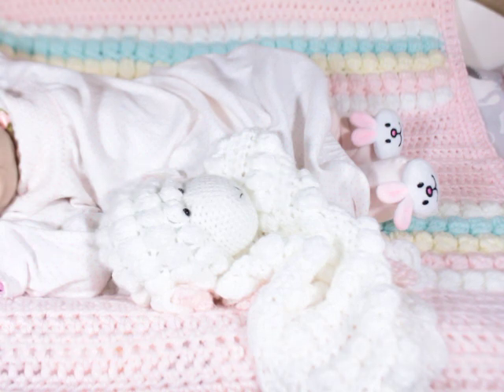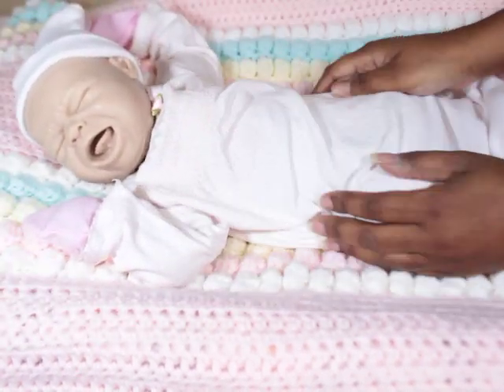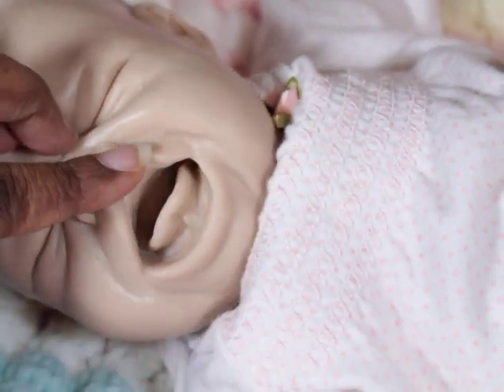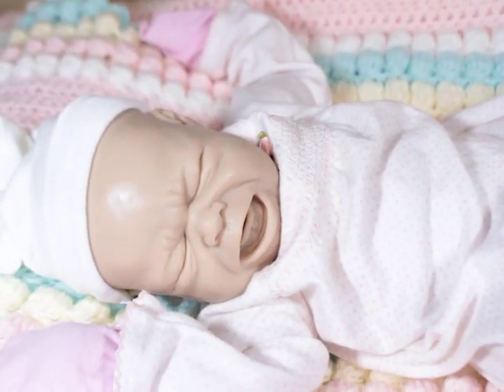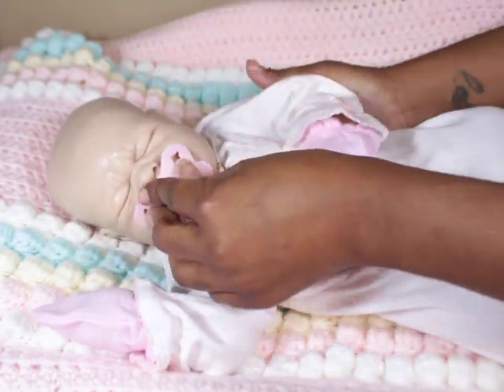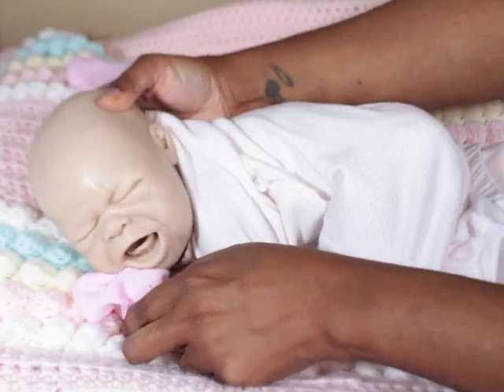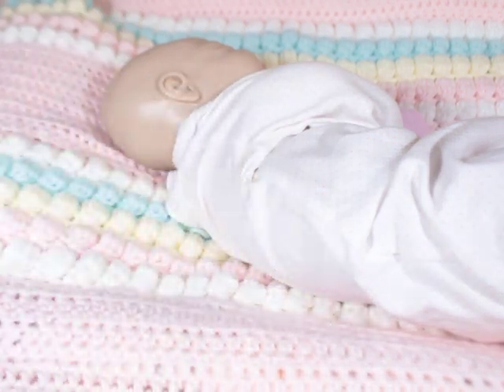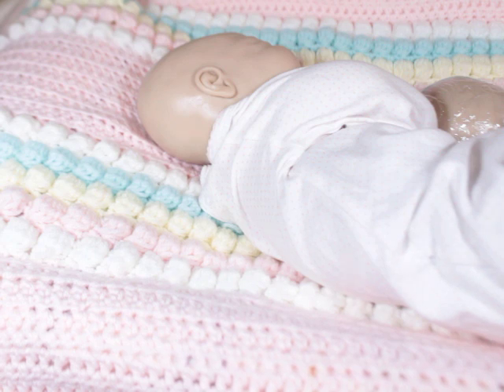Details: Upcoming Silicone baby Painting Projects-By Kathy Romero Biscuiti